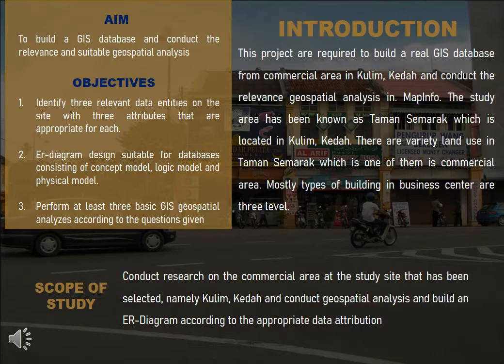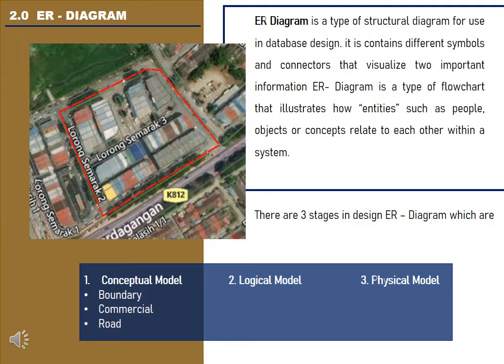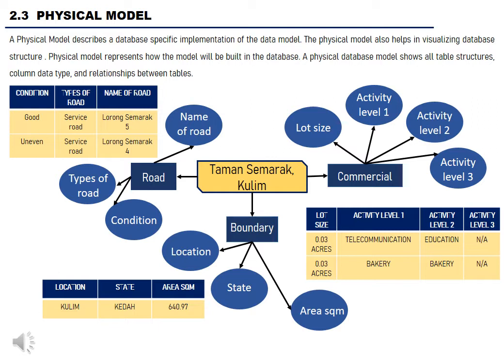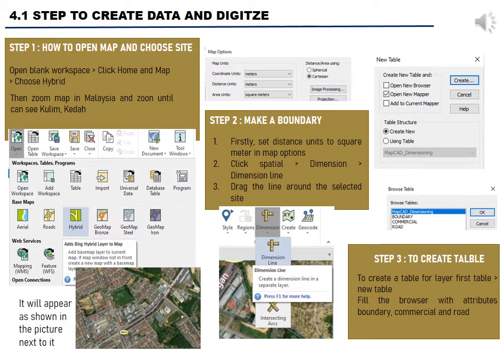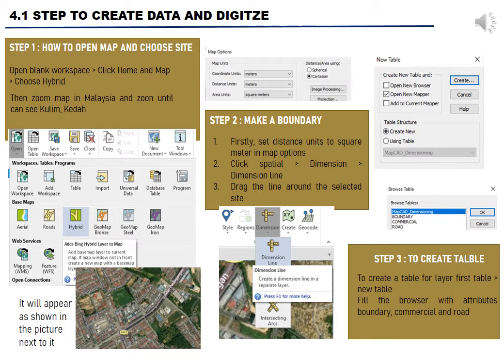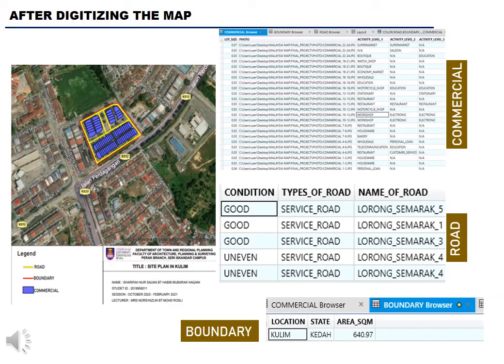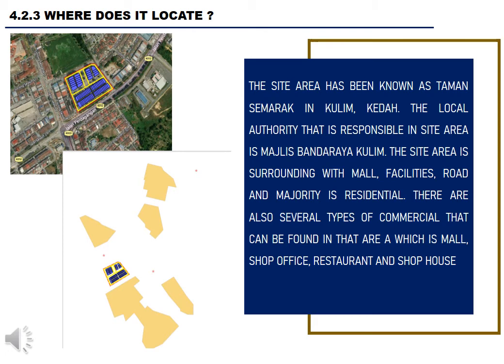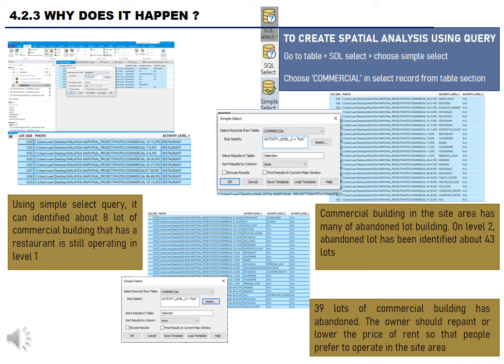PRESENTATION FINAL PROJECT CASE STUDY IN KULIM, KEDAH